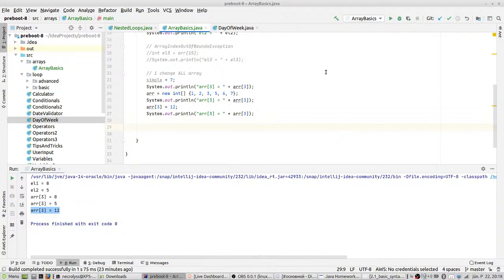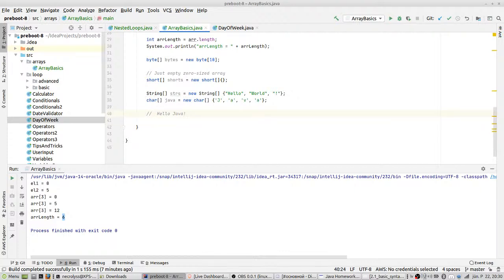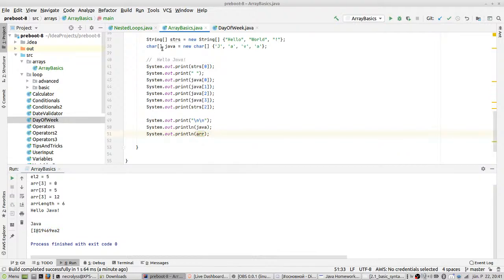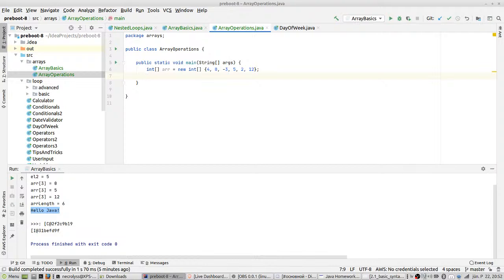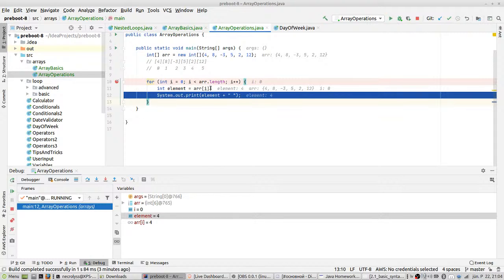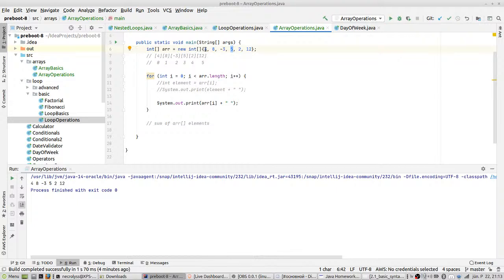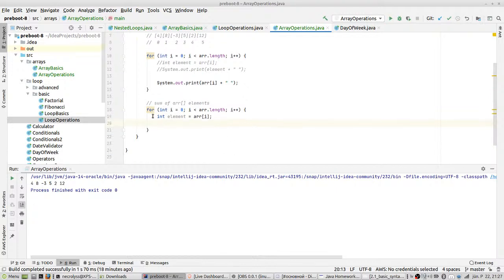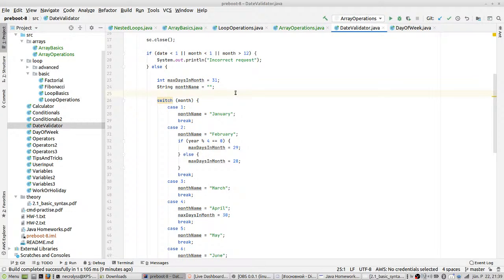SGT-JAVA8 | PREBOOT | Lection 8 (22.06.2020) - part II